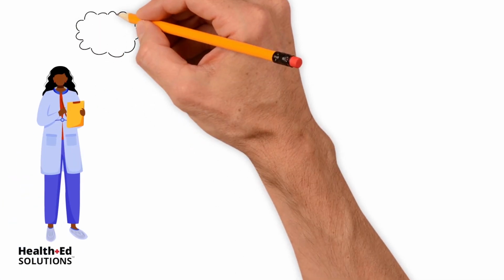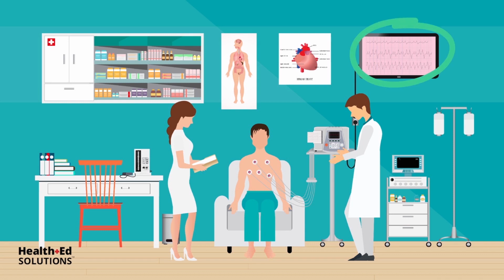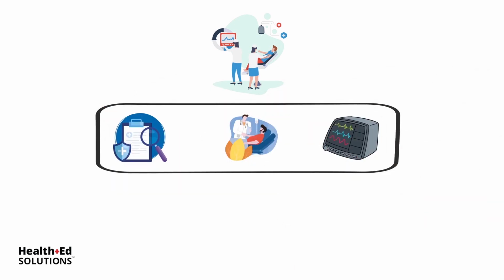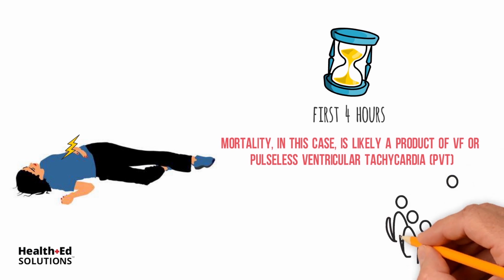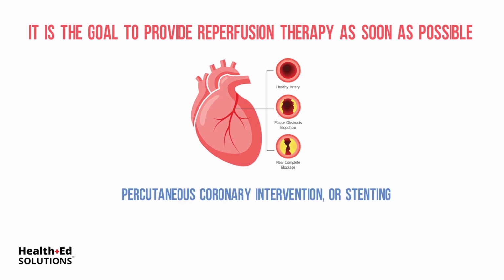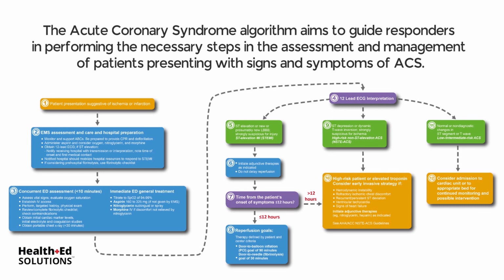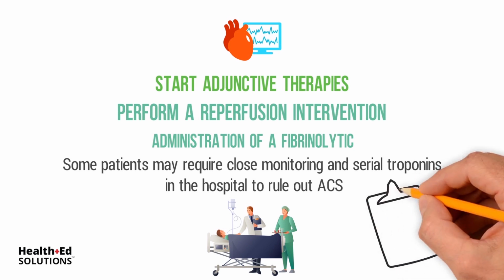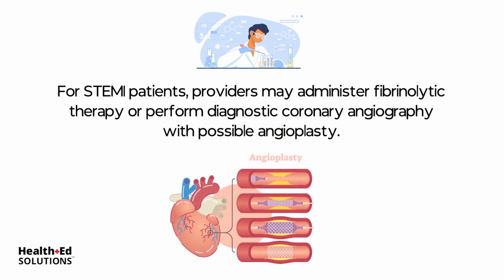Acute Coronary Syndrome - The ACS Algorithm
Acute Coronary Syndrome - ACS Algorithm whiteboard lesson from Health Ed Solutions to guide healthcare providers in Acute Coronary Syndrome (ACS) training and the step-by-step procedures in performing assessment and management of patients presenting with ACS. This acls algorithms lesson is up-to-date with the latest 2020 / 2021 ILCOR and AHA (American Heart Association) guidelines.

✔ Unstable Angina, NSTEMI, and STEMI fall under the ACS umbrella.
✔ The overview of the ACS algorithm in assessment and management of ACS victims is discussed.
✔ 12-lead ECG is used to distinguish which category the patient will fall into and to determine which treatment plan should be followed.
✔ The provider must apply treatment modalities to the ACS patient and implement them within the first 4 hours.
✔ Early management of ACS may involve adjunctive therapy or reperfusion intervention.
✔ Procedures should be in place to prevent progression to VF or pVT.

Here is some more information about Health Ed Solutions:

Health Ed Solutions is a leading innovator of online certification and recertification in Advanced Cardiac Life Support (ACLS), Pediatric Advanced Life Support (PALS), Basic Life Support (BLS), Neonatal Resuscitation Program (NRP), as well as several additional certifications for health care providers and emergency medical responders.

Our online medical education offerings (such as ACLS, PALS, BLS, NRP, 12-Lead ECG / EKG, Arrhythmia Interpretation, and Monitor Tech) are specifically designed for busy healthcare professionals (paramedics, EMTs, CRNAs, dentists, physical therapists, medical students, registered nurses, physician assistants, nurse practitioners, physicians / doctors, etc.) who are seeking a more convenient, engaging, effective and entertaining (yes entertaining) educational experience. We also offer BLS / CPR / AED / First Aid training courses for anyone who needs to know how to perform CPR, such as athletic trainers, teachers, coaches, lifeguards, and social workers.

At Health Ed Solutions, we believe the certification process should be enjoyable. Our courses follow the latest recommendations from ILCOR, the American Academy of Pediatrics, and the American Heart Association.

Our innovations are born from our elite education staff and the understanding that not all students learn the same way. For this reason, we offer our content on a variety of platforms, including our written and digital study guides, a library of topic-specific videos (including micro topics and more in-depth lectures), and detailed whiteboard presentations. This diverse approach ensures that every learner will benefit from the Health Ed Solutions platform.